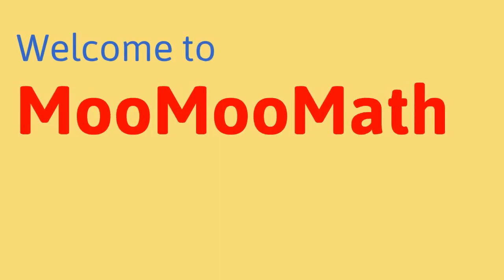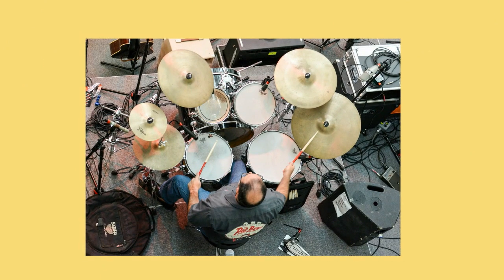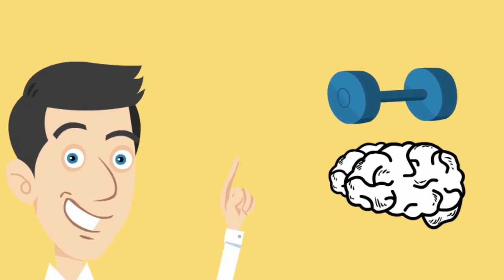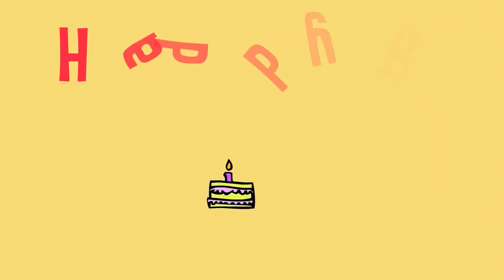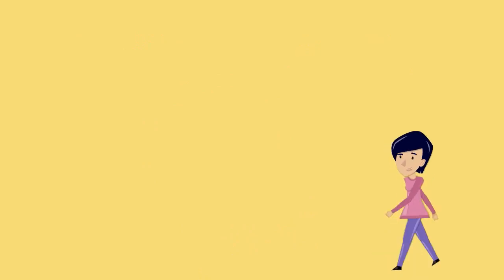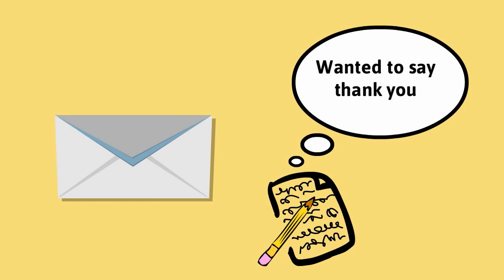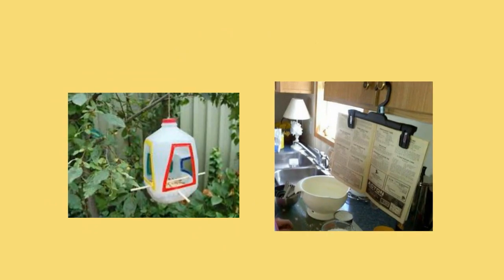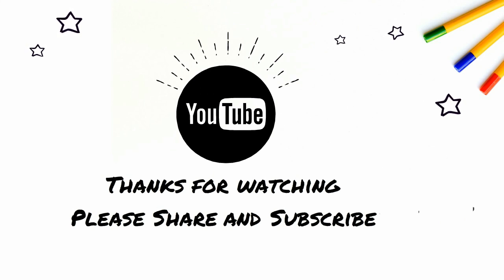14 Brain - Boosting Activities (Keep your brain healthy and happy)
Use these 14 activities to give your brain a boost and they are fun.
They can be as fun as dancing, solving a fun puzzle, or eating blueberries.
These activities help keep your brain healthy and happy.
Learn a musical instrument
Eat blueberries
Learn to write with your opposite hand
Solve a puzzle
Learn a new dance
Memorize something new
Meditate
Walk
Go for a bike ride
Give to others
Complete a good deed
Find a new use for an old object
Fix something

Resources for improving your brain

Hate school Change your attitude with these activities.